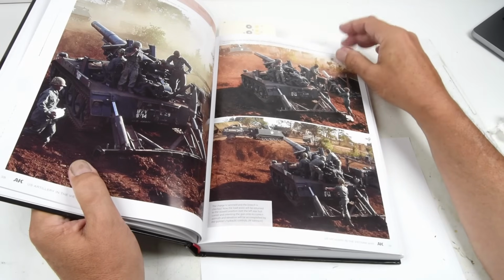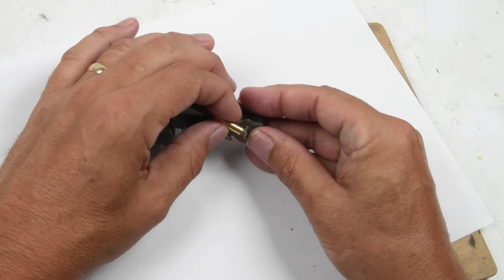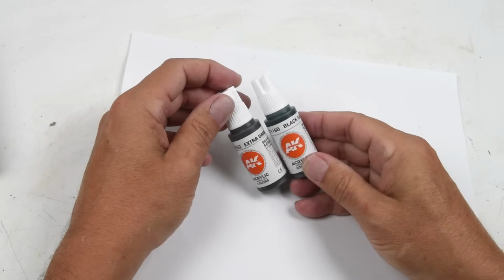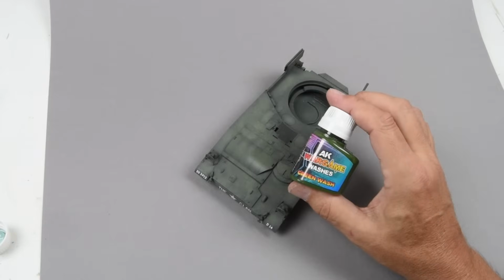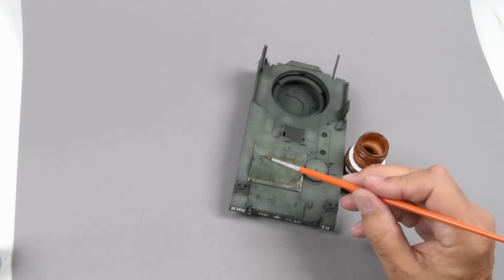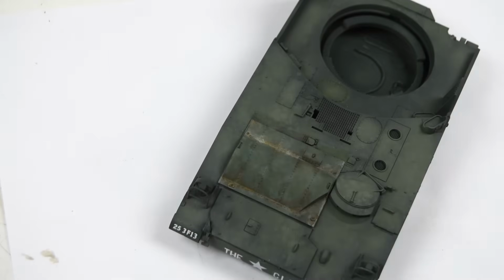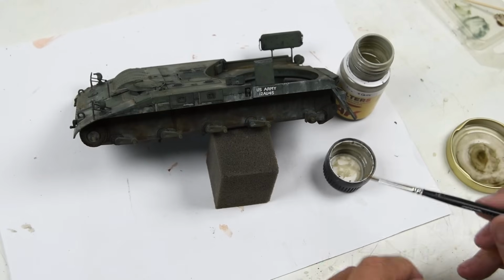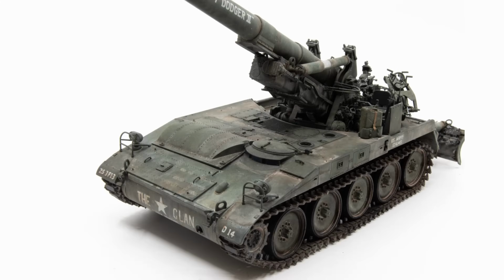M110 BIG GUNS - FULL BUILD, PAINT & WEATHERING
The second in the series of Vietnam projects inspired by the US Artillery in Vietnam publication. This time the M110 8 inch Howitzer. A full start to finish project.

Show support through the SUPER THANKS button [ $ ] in the video description tab.

Photo & Video:
Desk & Video Lights
Photo Light Box
Desk Clamp Stands
Camera Attachment
Misc Fittings that you will need

Airbrush Paint Setup:
Master Airbrush Compressor
Gaahleri GHAC 98 Airbrush